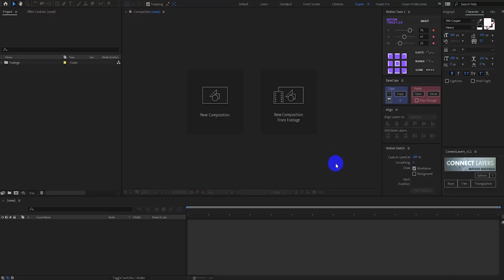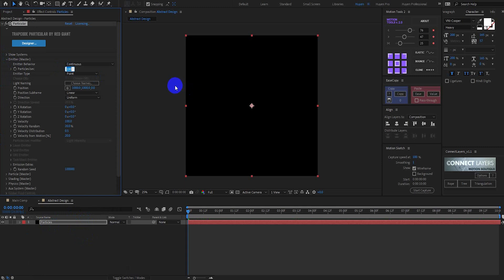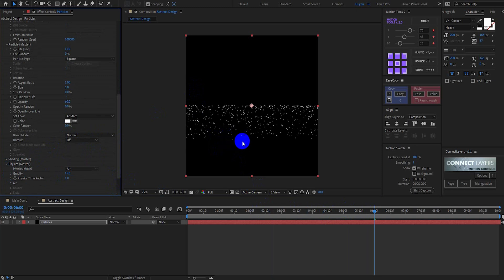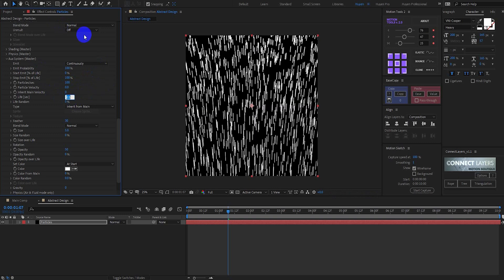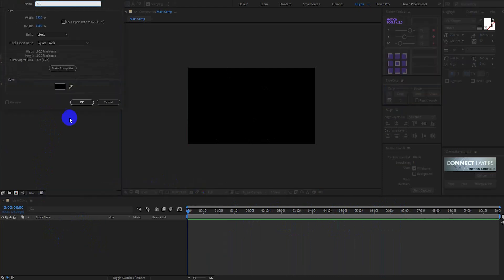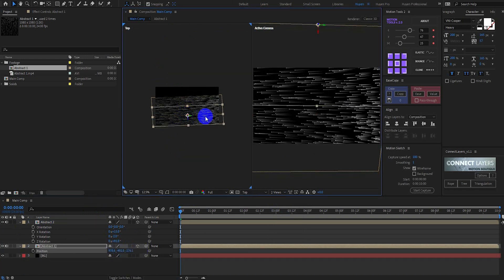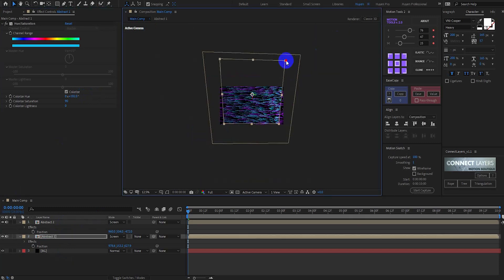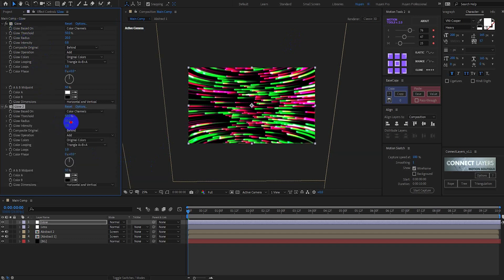How to Animate Tutorial: Abstract Background In After Effects ❤ After Effects Tutorial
Dynamic Animated Background - After Effects Tutorial